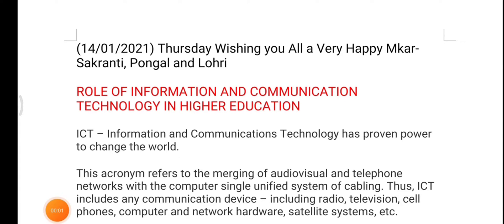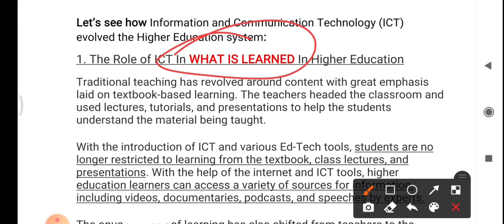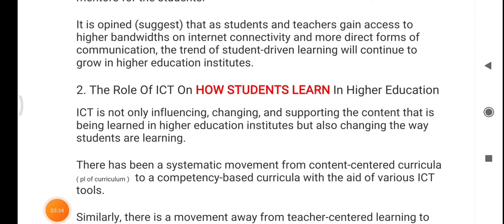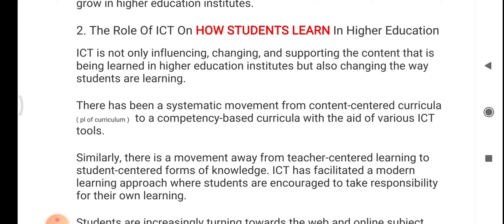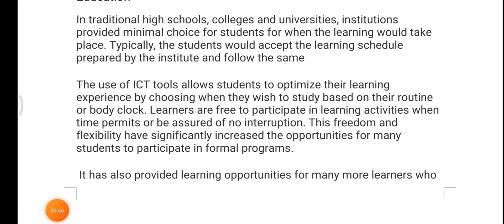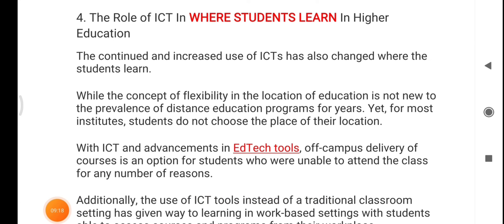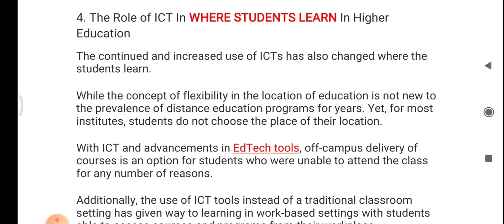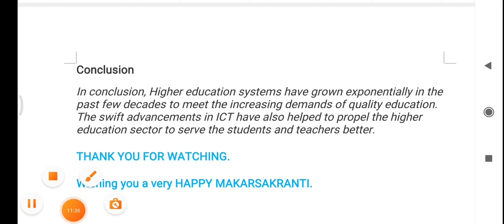INFORMATION &COMMUNICATION TECHNOLOGY IN HIGHER EDUCATION (IGNOU ASSISTANT REGISTRAR)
ICT – Information and Communications Technology has proven power to change the world.
This acronym refers to the merging of audiovisual and telephone networks with the computer single unified system of cabling. Thus, ICT includes any communication device – including radio, television, cell phones, computer and network hardware, satellite systems, etc.
The role of ICTs in education is becoming more and more critical. The higher education sector has advanced with the help of various ICT tools such as smart devices, smart boards, online classrooms, digital cameras, projectors, video conferencing tools, audio recording tools, and many more.